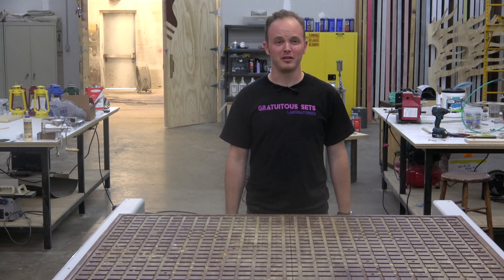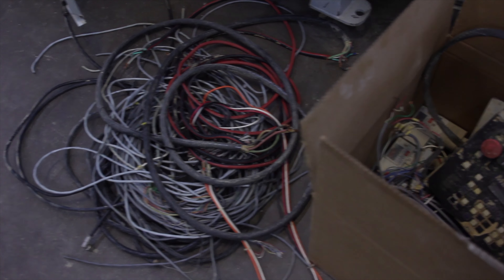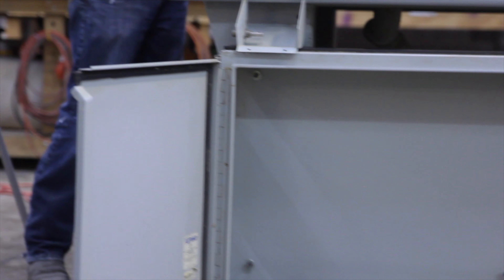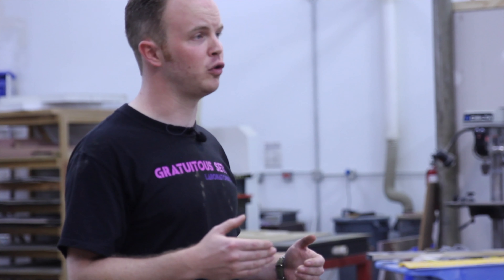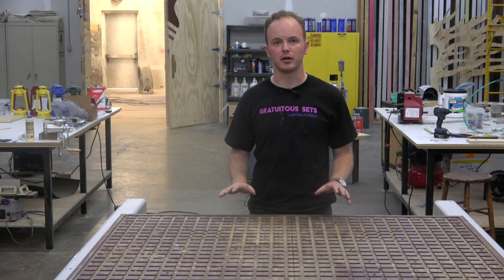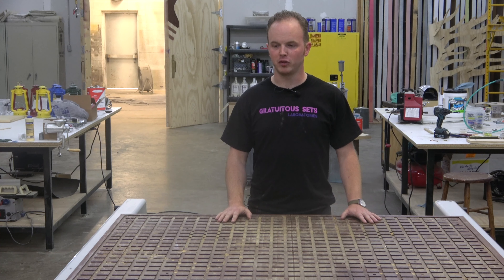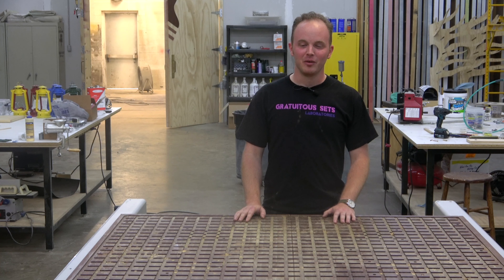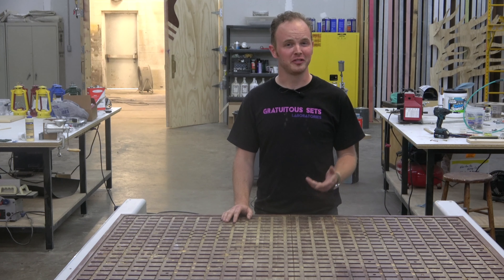Building a Monster! CNC rebuild ep. 1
Follow along as we rebuild a Multicam CNC machine from the late 90's.  Our newest MINION "Devon McCauley" makes his Gratuitous debut!